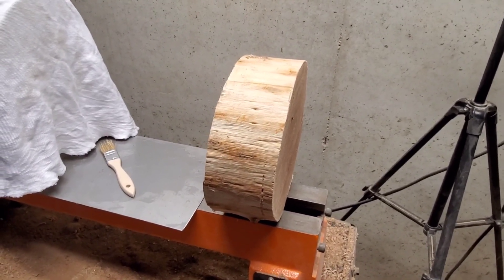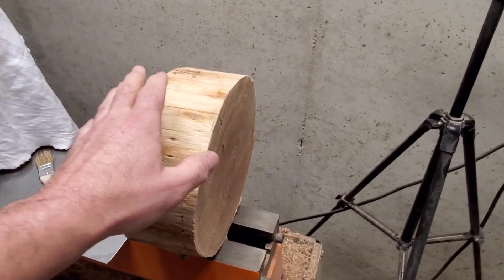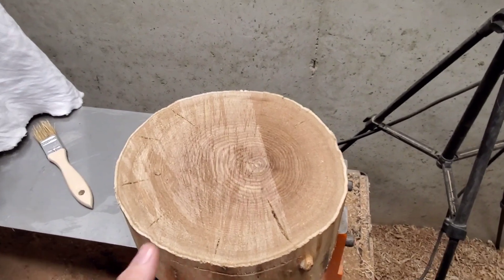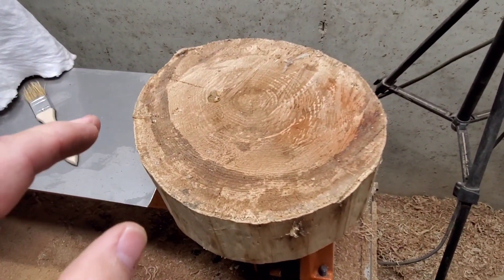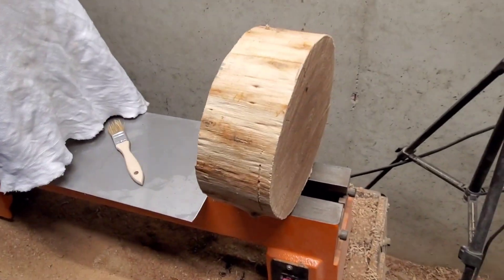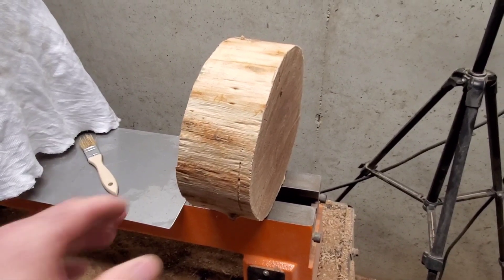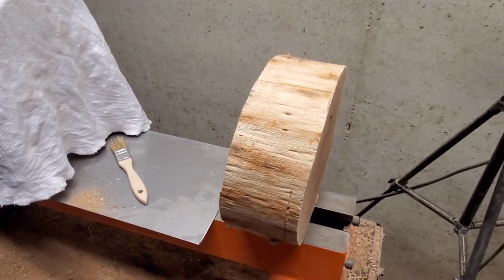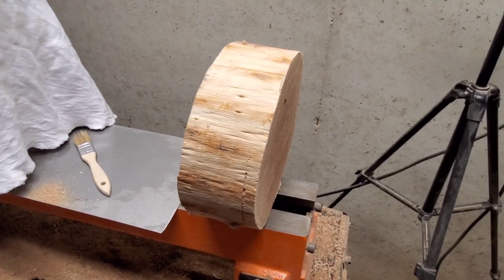woodturning-Information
Welcome to Wantlessobject.  In this video I'm just letting everyone know what's up with me. And having a little safety talk.